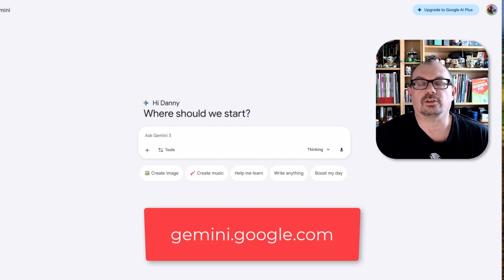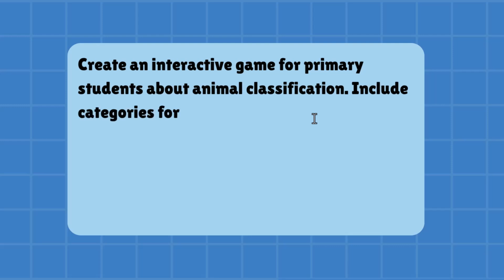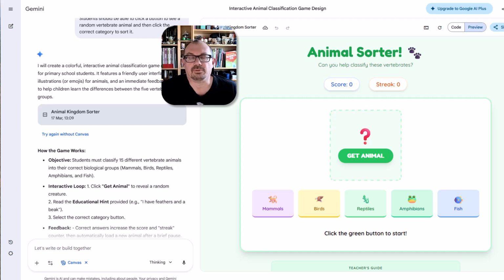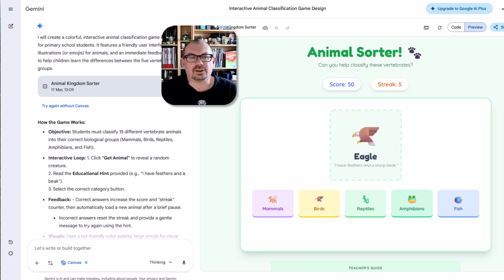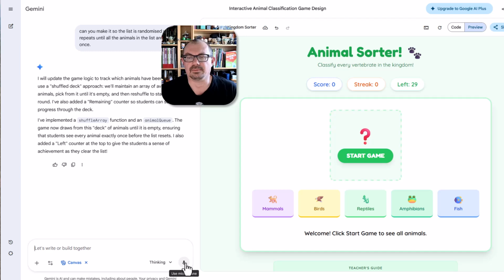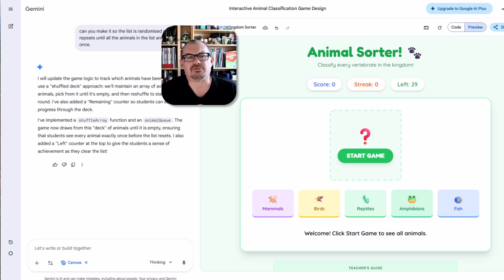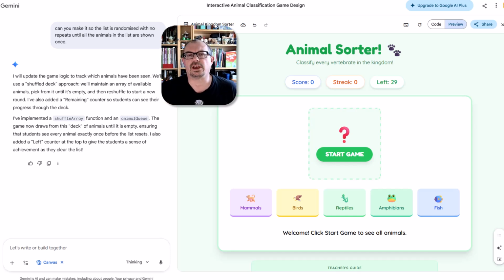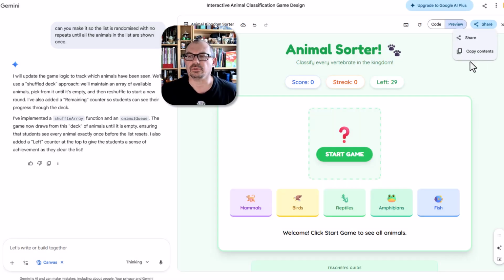Gemini Canvas for Teachers: Make Educational Games in Minutes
Discover how to create a fully functional interactive game using Google Gemini, all without writing a single line of code! This tutorial showcases the power of gemini ai and its canvas gemini feature, making game development accessible to everyone. Learn to build your own engaging experiences with these incredible ai tools.

- How to enable and use Gemini Canvas for app building.
- Prompting techniques for educational games.
- How to refine your app with scoring systems and sound effects.
- Sharing your creation with your students or colleagues.